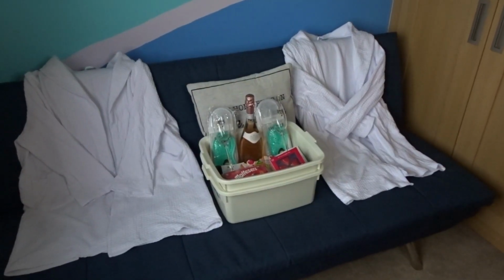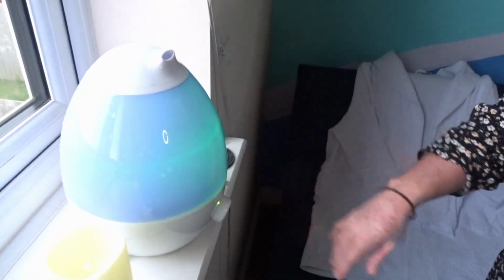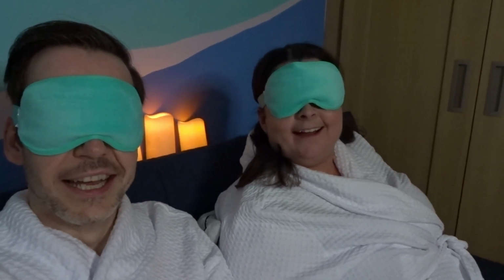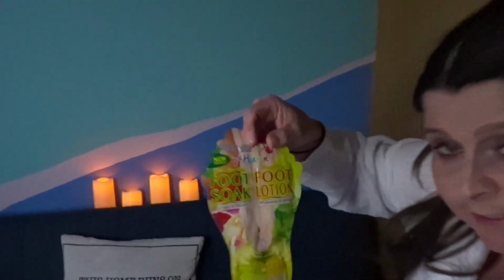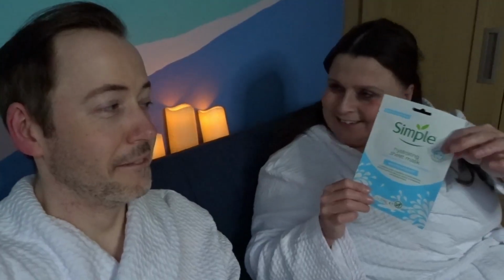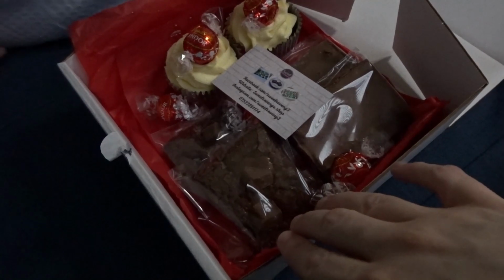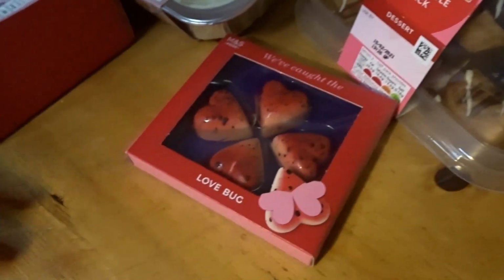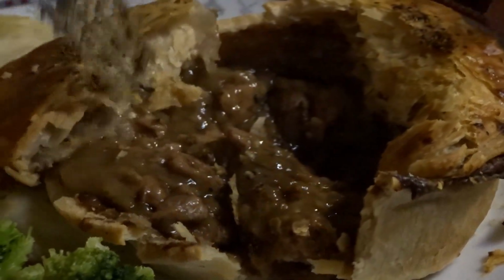❤️ Valentine's Spa Day At Home | M&S Valentine's Dine In | Cinema Room 📽️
In this week's vlog, we're celebrating Valentine's Day at home with a Spa Day, before trying Marks & Spencer's Valentine's Dine In meal for two.

We then turn our vlogging room into a cinema! 📽️

CHAPTERS
00:00 Intro
01:12 Spa Day
12:47 M&S Valentine's Dine In
17:13 Cinema Room

This video is family-friendly but has not been created for children.

For anyone new to our channel, we're Gem and Ant and we are Disney geeks. We mainly vlog our trips to the Disney Parks and occasionally vlog our UK trips too. Thanks for joining us :)

Sony DSCHX90 Digital

SanDisk Ultra 128 GB SDXC Memory Card

Manfrotto MTPIXI-B, PIXI Mini Tripod